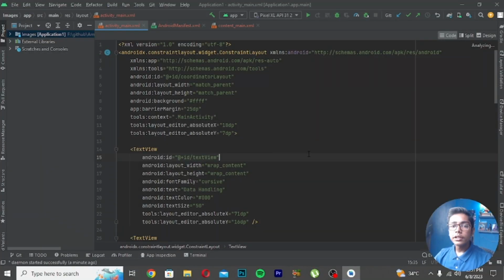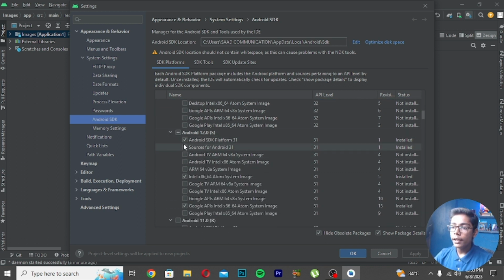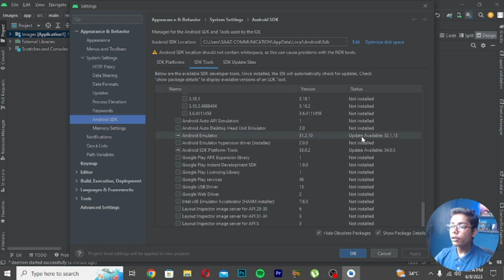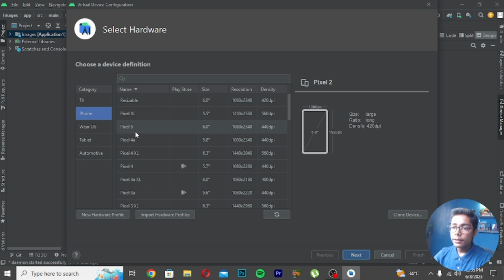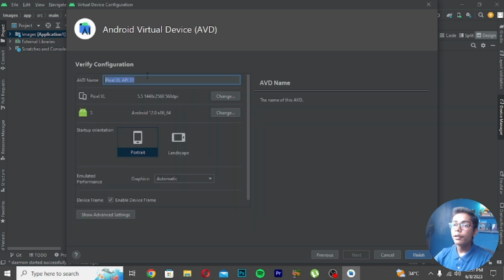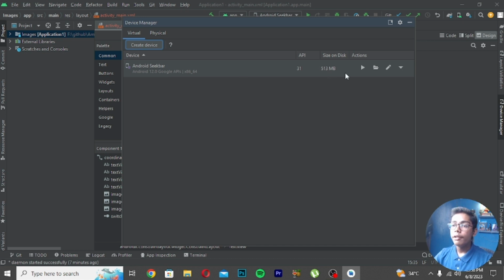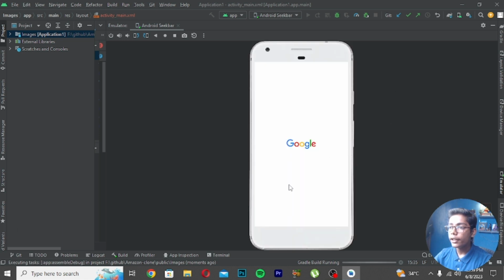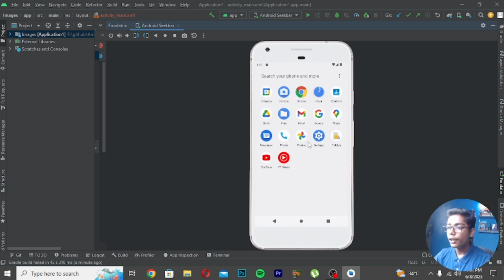Android Seekbar & It's Method in Android | Android Tutorials For Beginners #11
This video is about Android Seekbar & It's Method in Android | Android Tutorials For Beginners #11

Suggested Courses:
❤️ Complete Clones